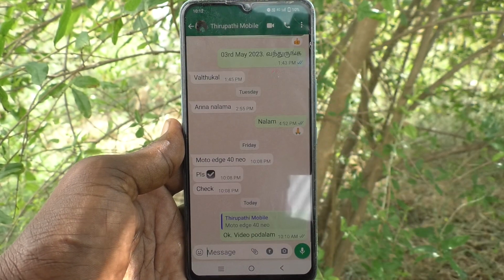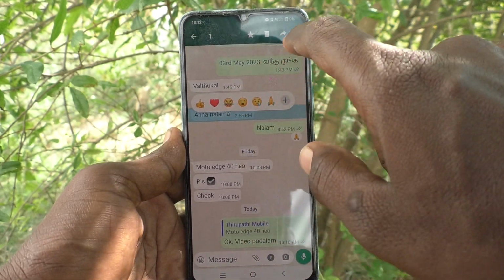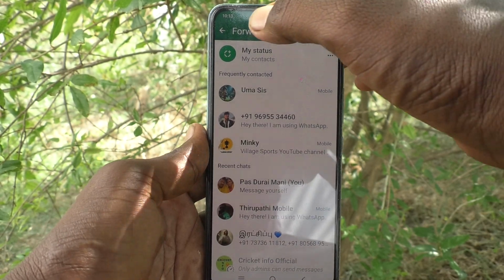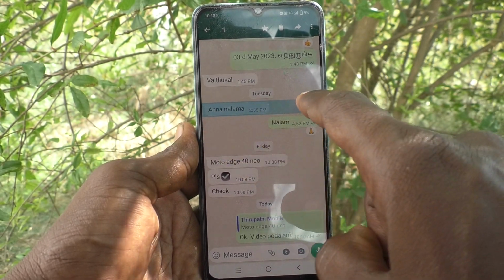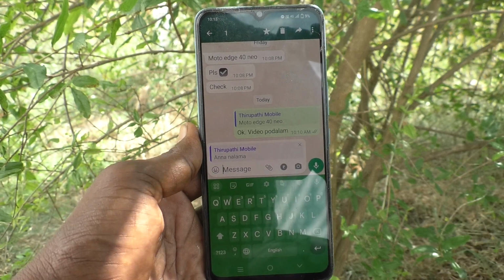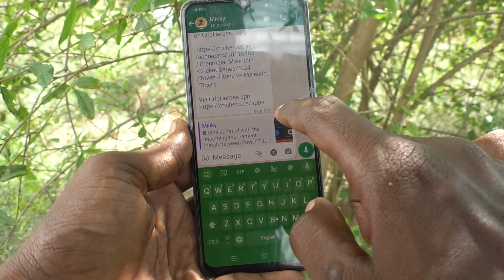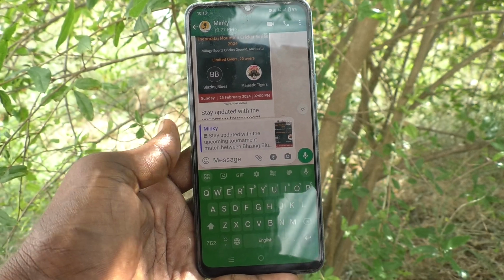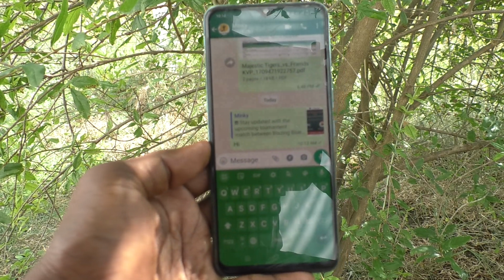How to do reply in WhatsApp | WhatsApp New Update | WhatsApp reply kaise kare new update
Reply option has been changed in WhatsApp. Here is how to do reply in WhatsApp